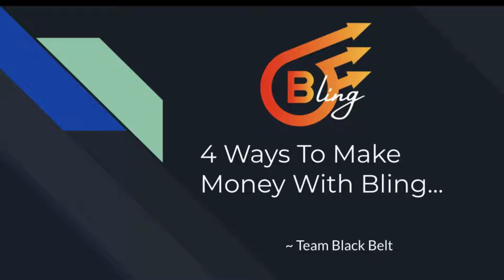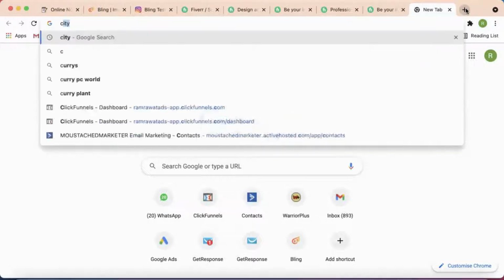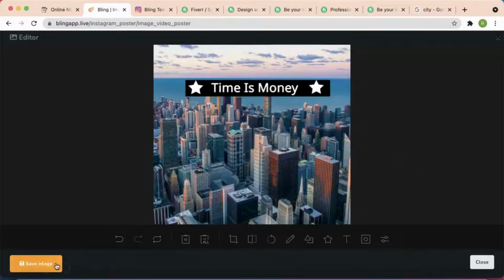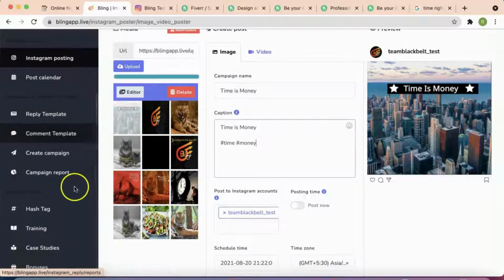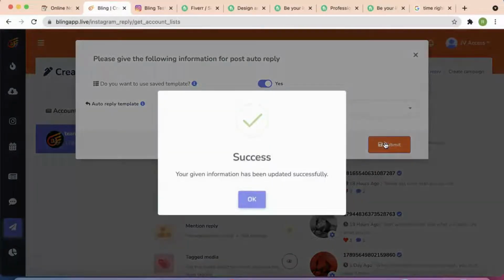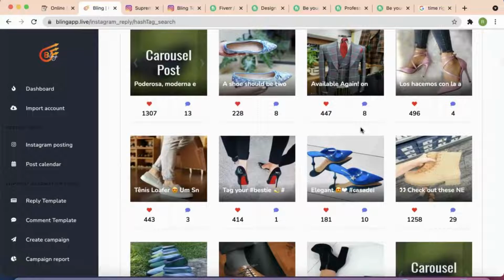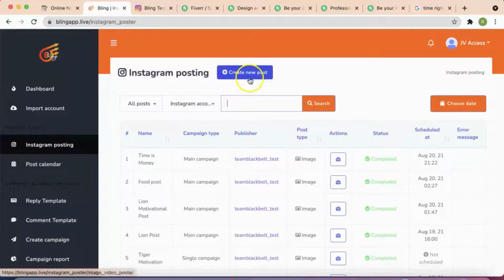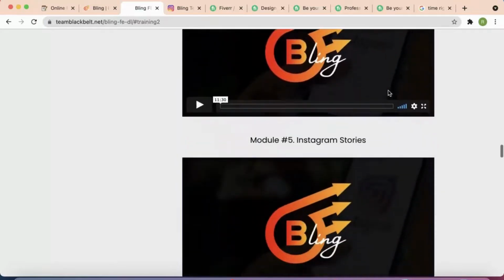How To Make Money On Instagram With Bling - How To Make Money On Instagram 2022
this is video lesson #1 where natalie ellis  ceo of bossbabe  is going to show you how to make money on instagram with a small instagram following.

how to make money on instagram by posting quotes (2022).

Generate easy commissions online by generating high quality targeted traffic.

App (Traffic Software): All in one cloud-based Instagram App that helps drive razor targeted traffic gain followers & massive engagement resulting passive income.

A tool that enables anyone create high converting Instagram contents that drive traffics, gain followings and massive engagement.

how to make money on instagram with bling, How to make money on Instagram in 2022, instagram subscriptions, instagram monetization, instagram brand deals, reels bonus program, ig reels bonus program, instagram reels bonus program, how to get paid from instagram, how to monetize your instagram, how to monetize instagram, making money on ig